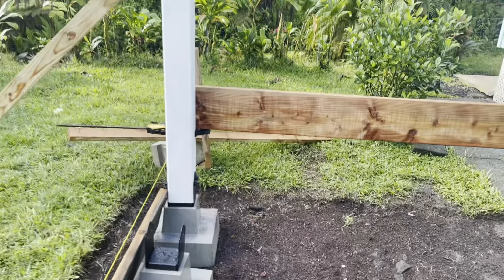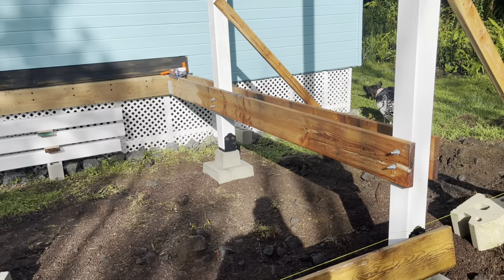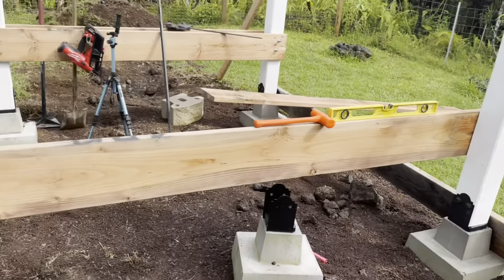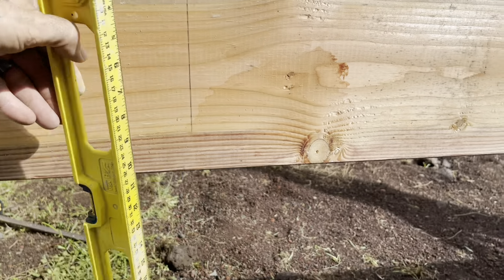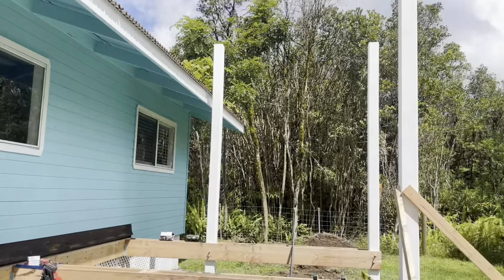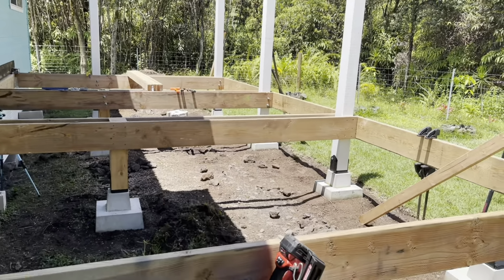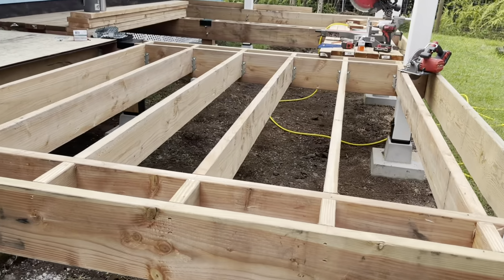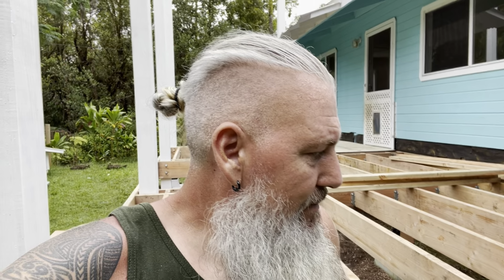Hawaii Lanai/Deck Build Part 3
In this episode I continue with the framing of the deck

Thanks for finding my channel!